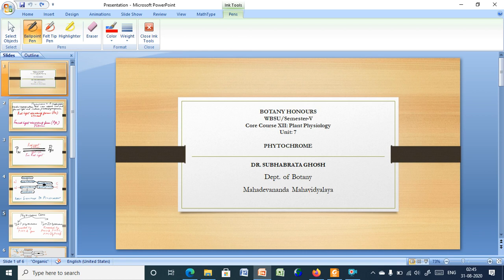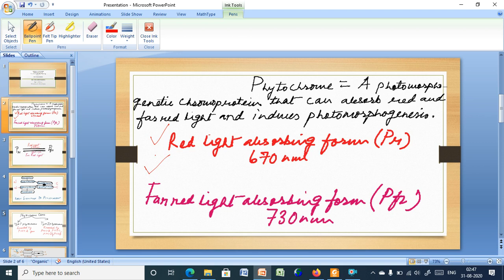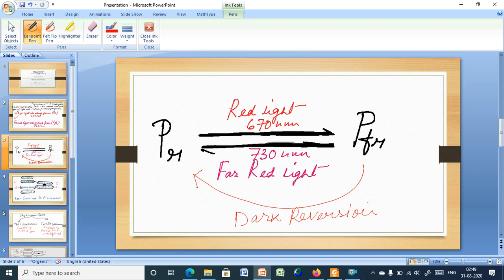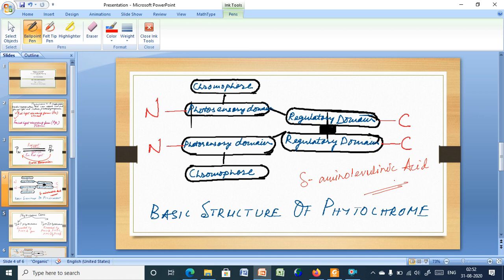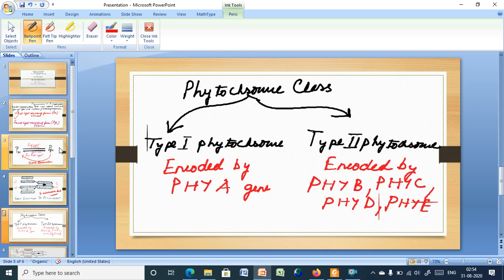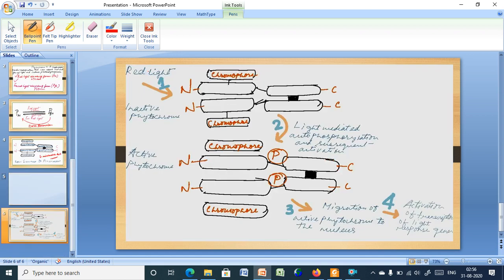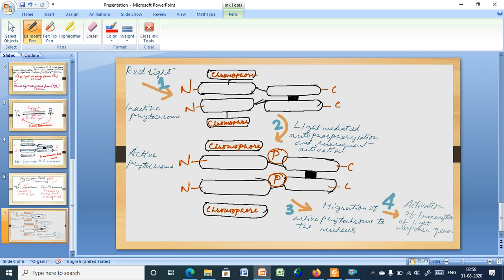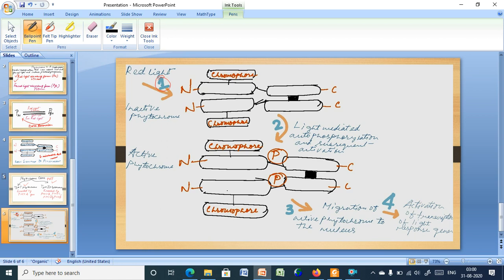Phytochrome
Plant Physiology ,B.Sc. undergraduate, Sem 5